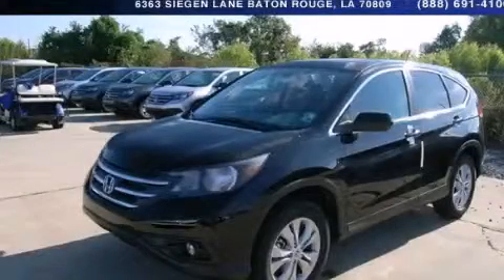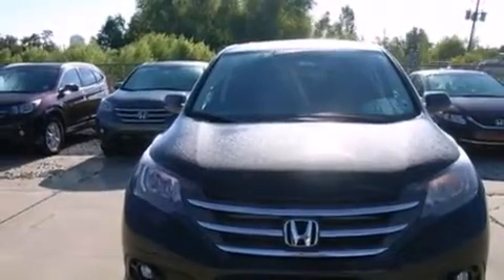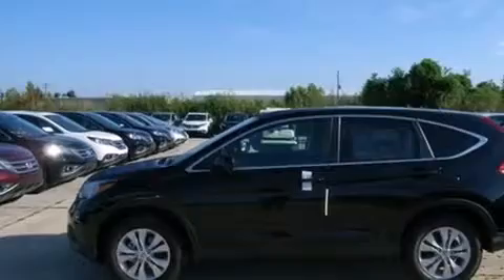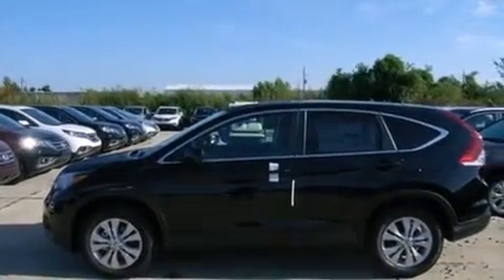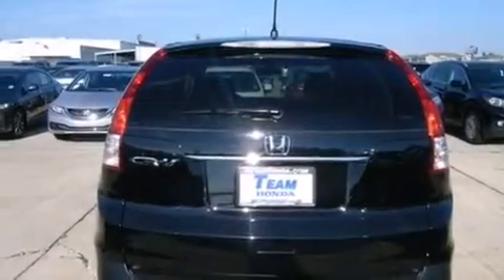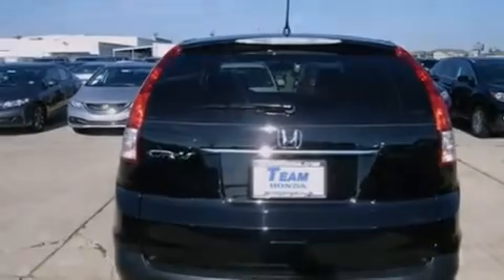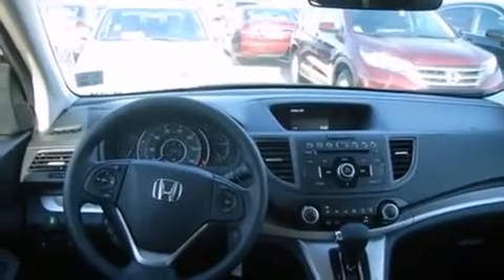2014 Honda CR-V Baton Rouge LA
Year : 2014
 Make : Honda
 Model : CR-V
 Engine : 2.4L 4 cyls
 Trans . : Automatic
 Exterior : Crystal Bl

 Interior : Black
 Stock : 149861